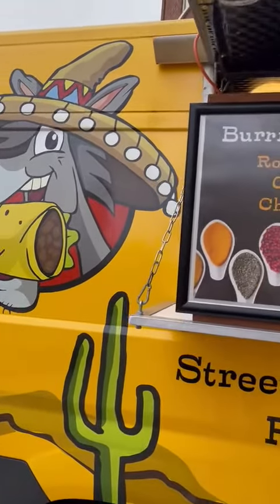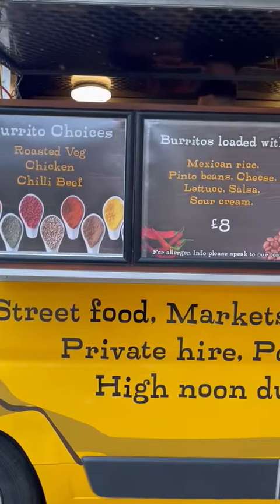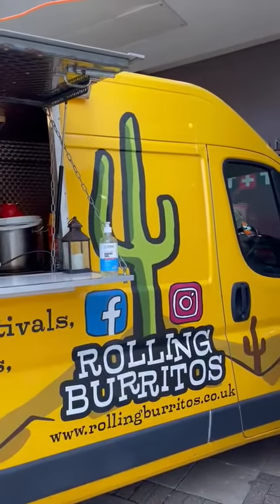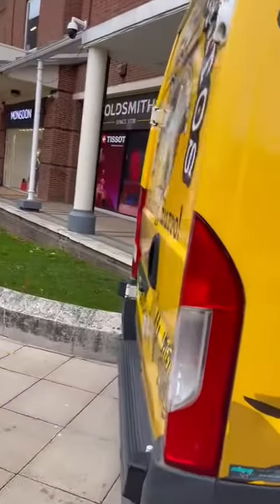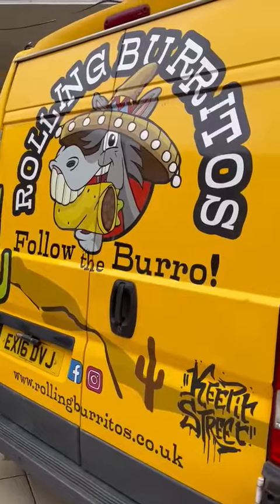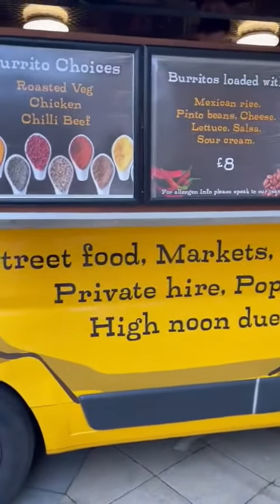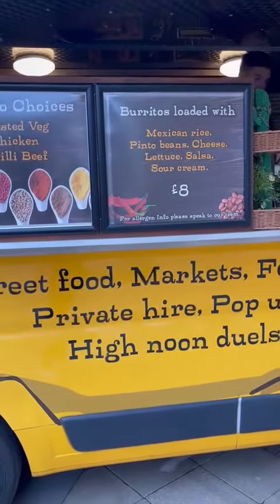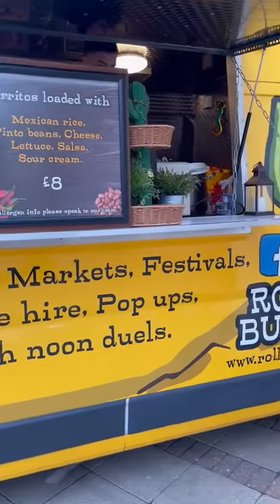Burrito on the go